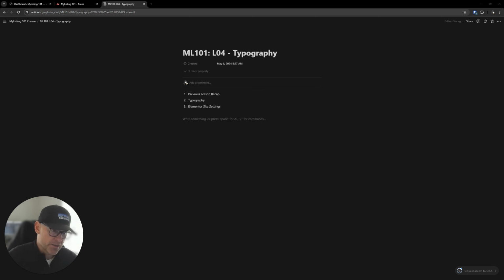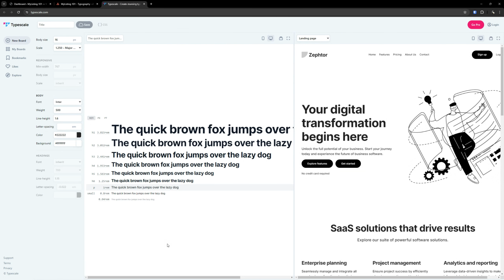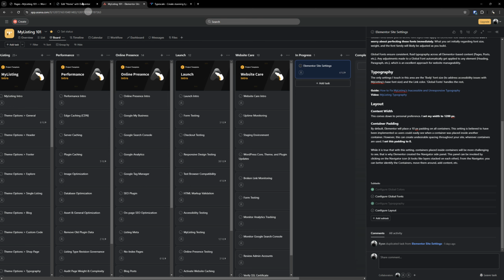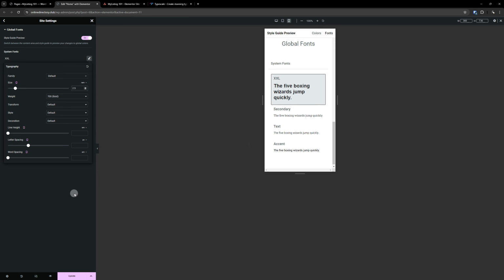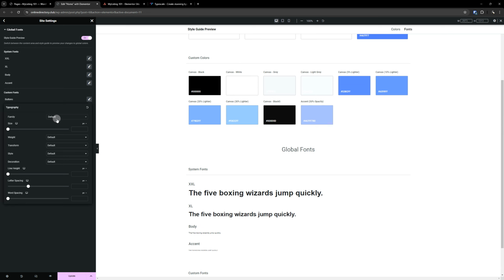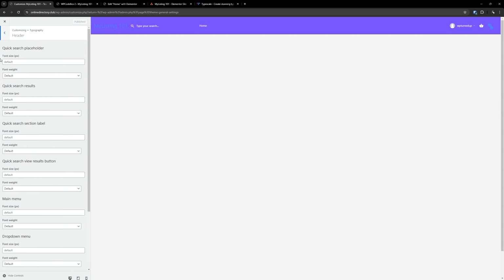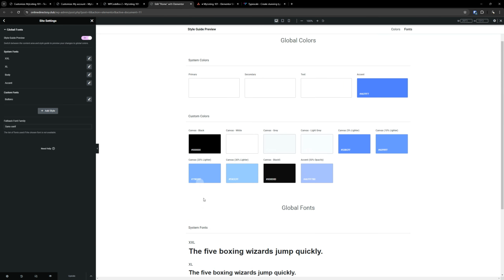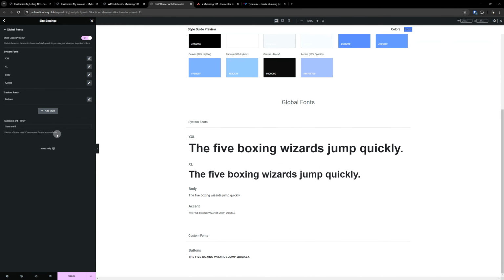Recreating the Canvas Starter Site—Lesson 4—Typography & Global Fonts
In this video, we complete the Typography, Global Fonts w/ Elementor, and other typography-related tasks.